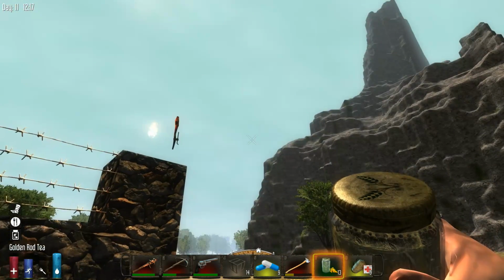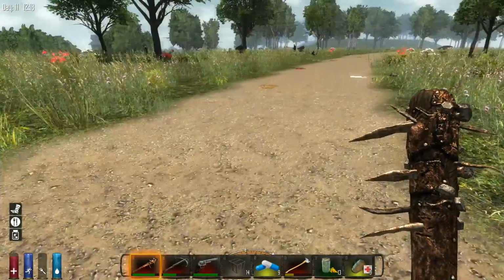RongoTheBold plays 7 Days to Die - Season 4 Episode 35 - Watery Wrap-up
In this season we are back in Navezgane on a mission of exploration. I've installed a prefab pack from the famed Ekk0 on the 7 Days to Die Forums.
He's compiled and fixed a large number of prefabs for the Navezgane map. The install is dead simple and you can un-install it in moments.

I'm running with settings a bit easier in this season as the focus isn't on survival, more on exploration and just sight-seeing. In each episode (after the first) I'll be trying to discover and highlight a new POI created by someone from the 7 Days to Die community.

If you like the videos, I'd love you to click that like button to let me know.

Intro and ending music by my friend Ryan M. Hare from his composition 'Maracanazo.'